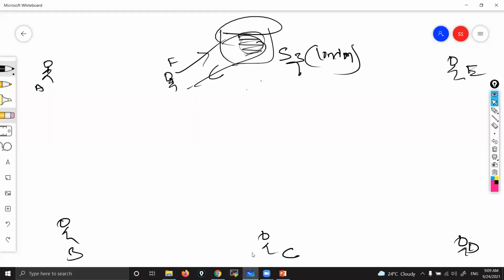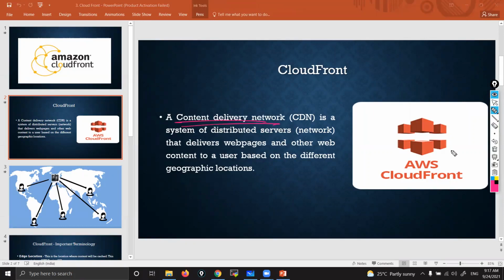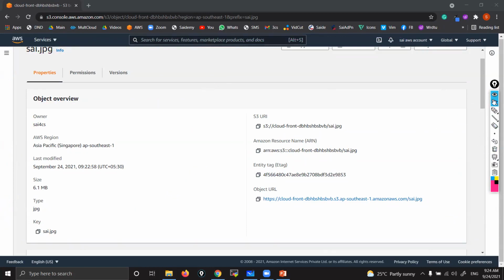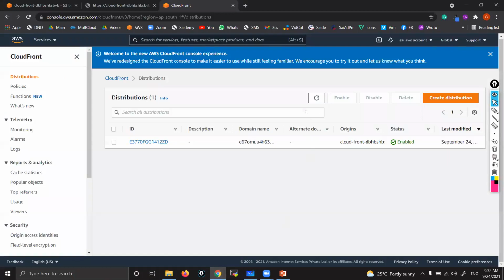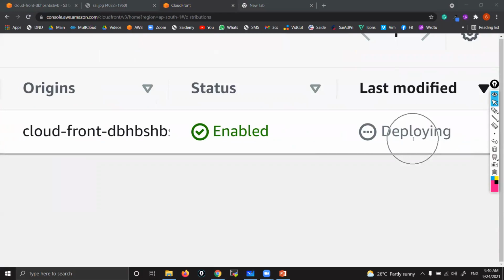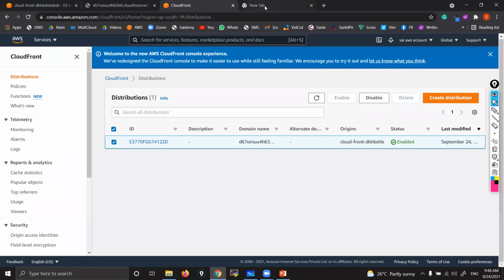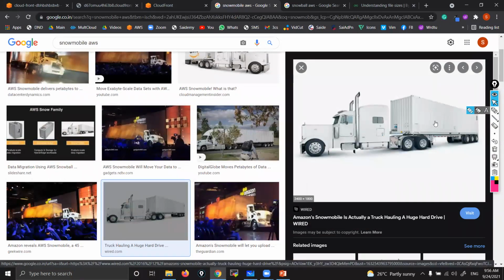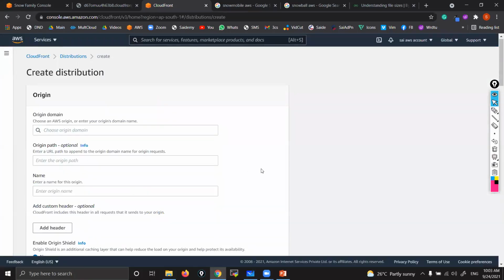AWS Cloudfront Snowball